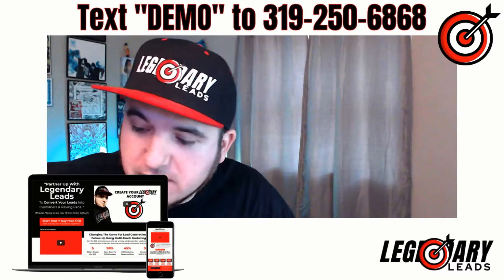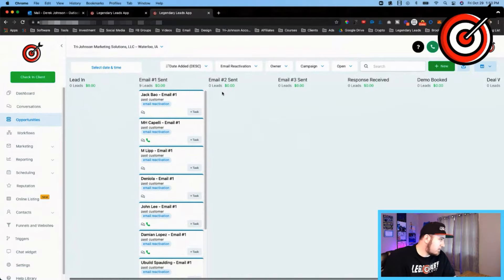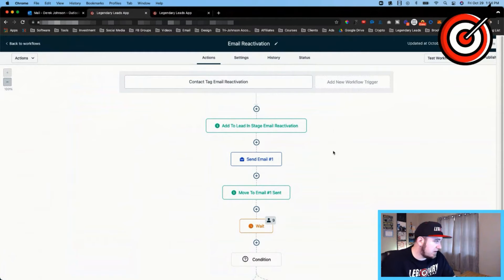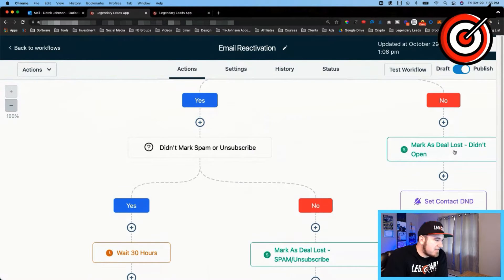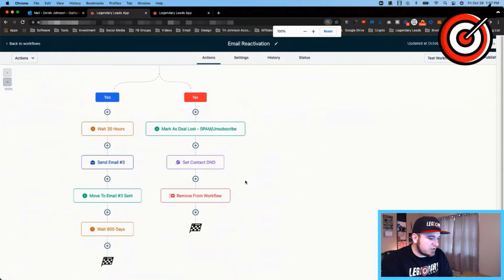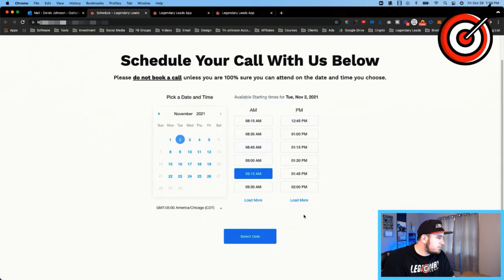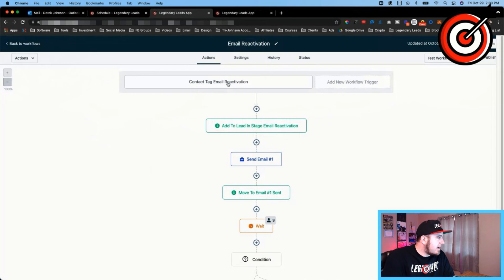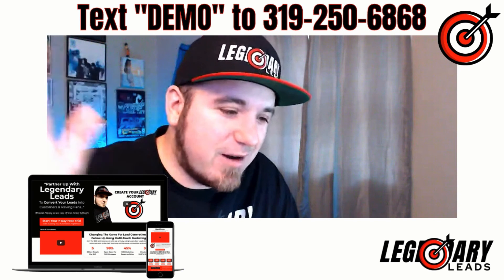Legendary Reactivation Campaign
In this video I show you how to create an automated reactivation campaign using Legendary Leads.

A reactivation campaign is FREE and a great strategy to find deals from your past customer list. You don't have to pay for new leads or data--you are going to send an email, sms or voicemail drop to your past customers who already know you and have done business with you before.

In this video I show how to do an email reactivation campaign using a past customer list. You can create a simple (or complex) workflow to automate this or simply send a one-off message blast out to your list.

In this example I create a workflow with 3 emails that will try to reactivate past clients.

You can do this in very little time and get into sales conversations the same day! Make sure you leverage your past customer list as part of your on-going strategy.